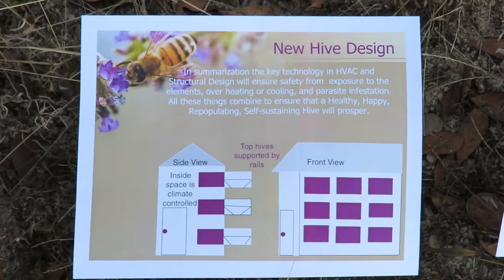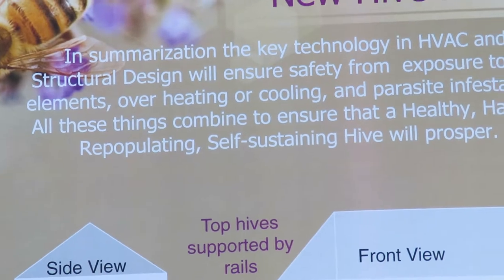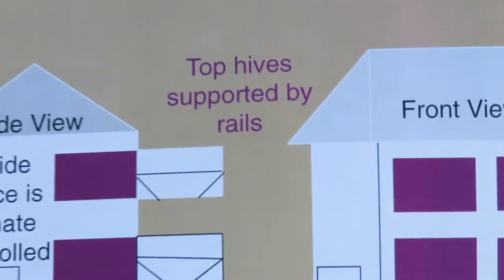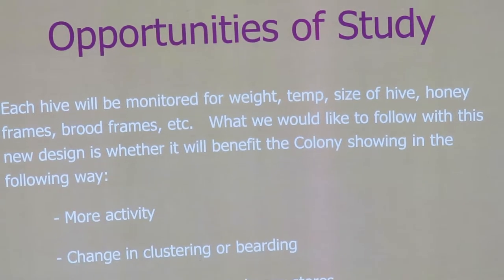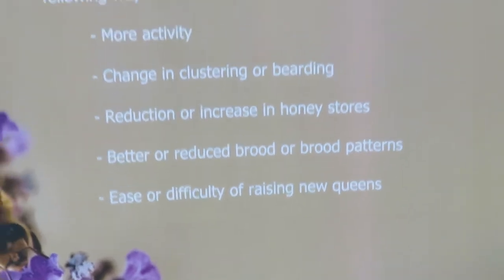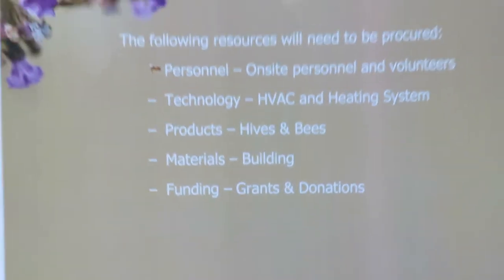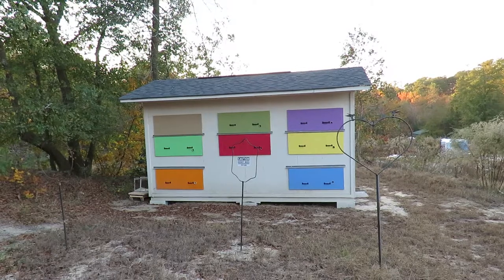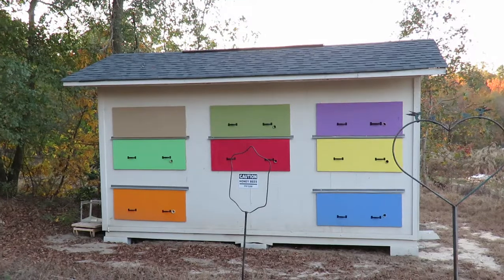New Hive Design Climate Controlled with Mausoleum Styled Bee Drawers! Feathered Friends Forever